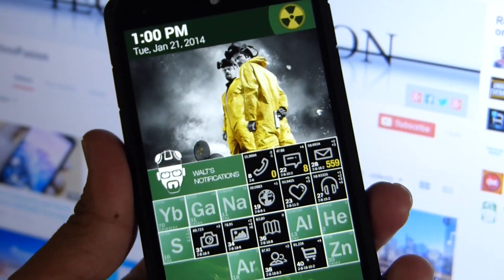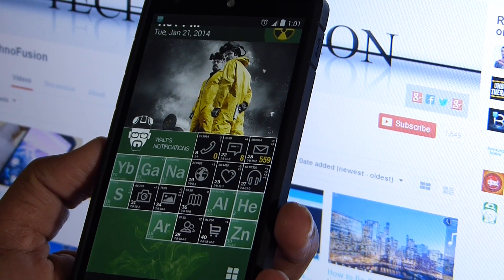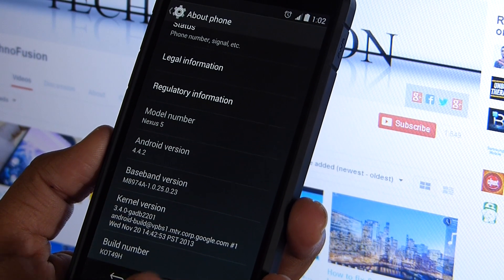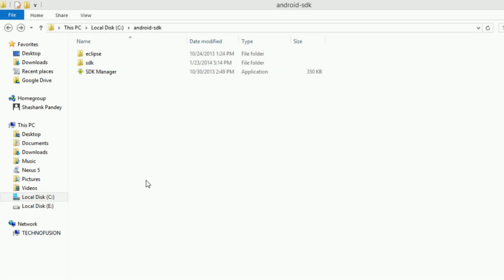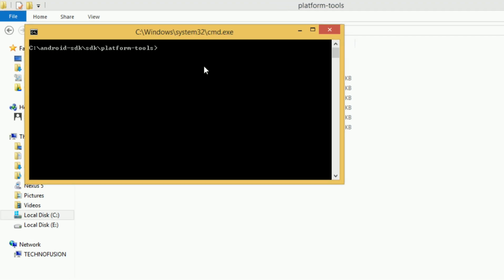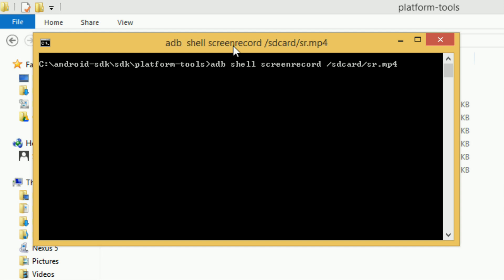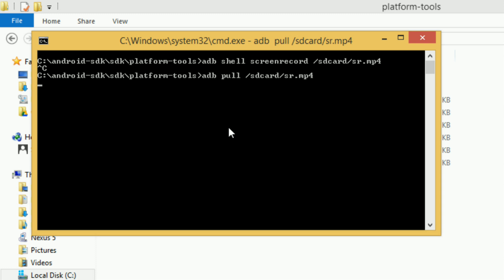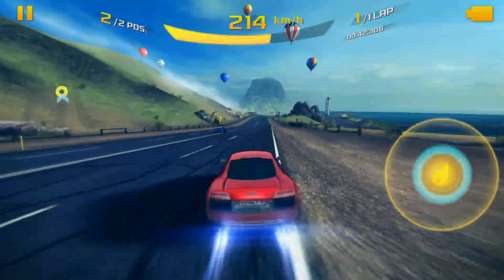Nexus 5:How to Record Screen in Android 4.4(kitkat)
Extra Screen Recording Commands:
1.adb shell screenrecord --bit-rate 8000000 sdcard/demo.mp4
 (To change the bitrate of Video)
2.adb shell screenrecord --time-limit 180 sdcard/demo.mp4
(Time is in seconds,180=3 minutes)
3.adb shell screenrecord --size 1280*720 sdcard/demo.mp4
(To change the default recording size)